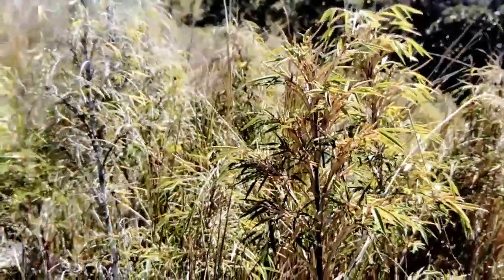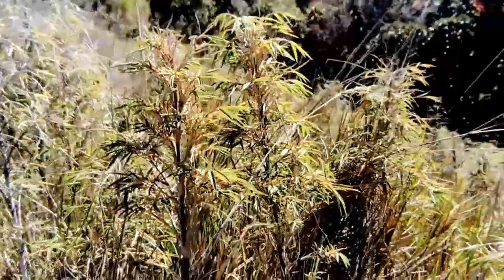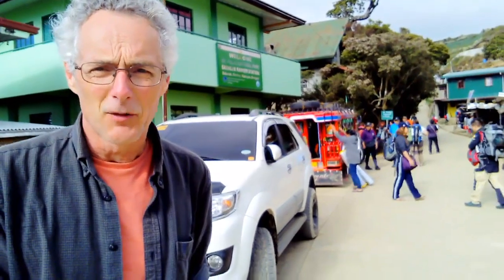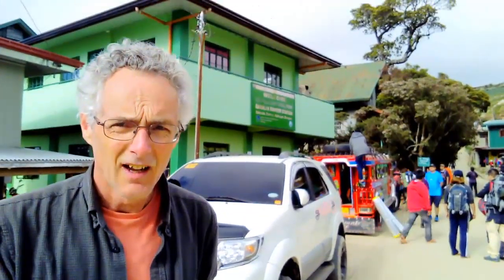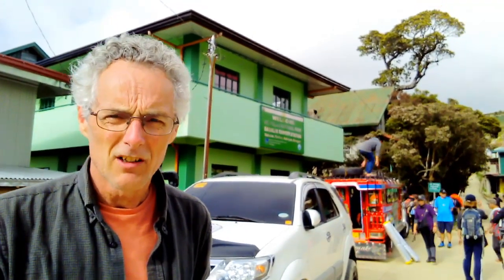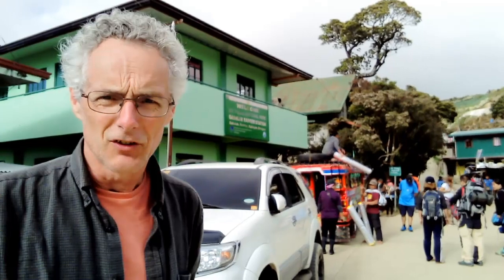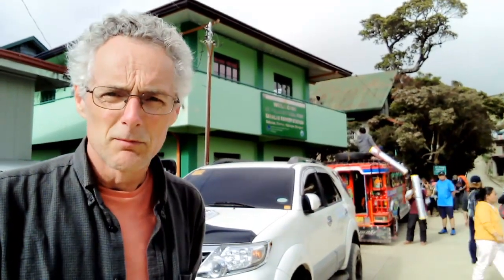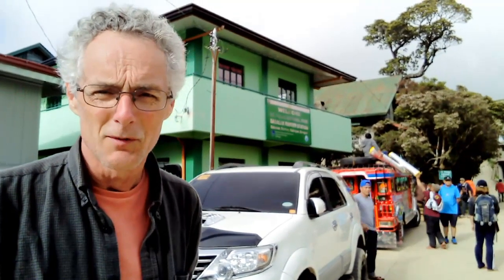Photography for Wild Philippines on the summit areas of Mt Pulag, northern Luzon, the Philippines.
Photography by Nigel Hicks for Wild Philippines, of the summit area above the forest on Mt Pulag, third highest mountain in the Philippines. Wild Philippines is a major book project about this country's wildlife, wild places and conservation programmes, photographed and written by Nigel Hicks, a leading UK-based professional photographer.